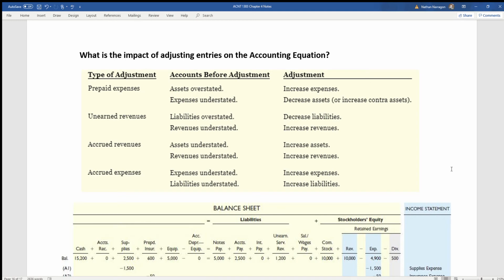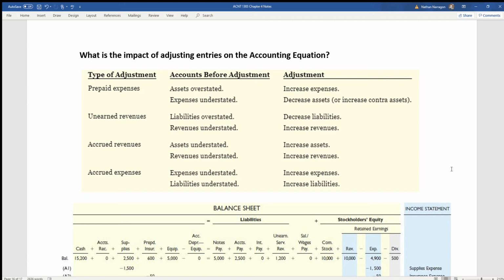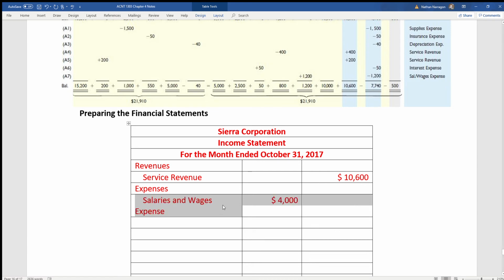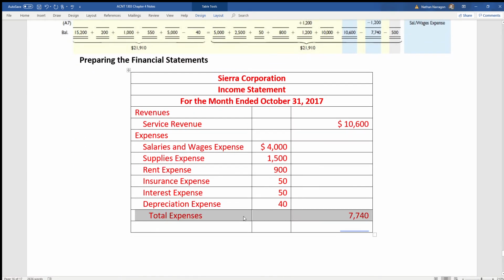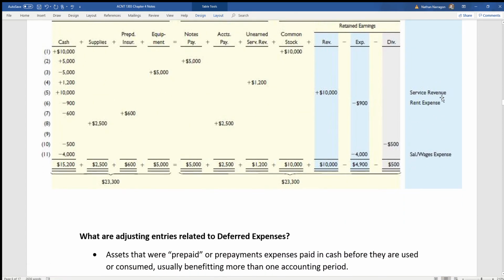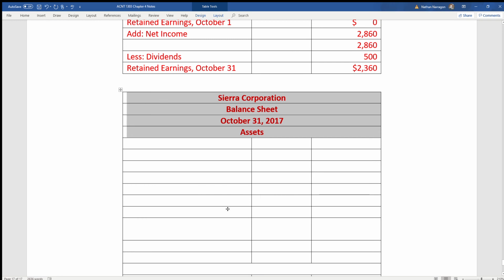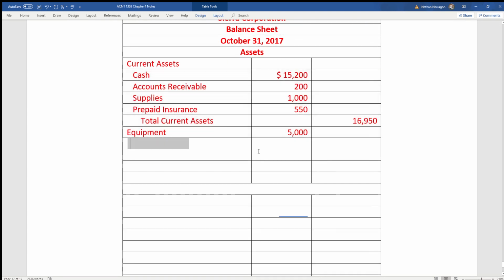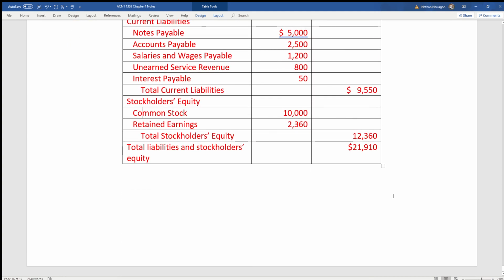ACNT 1303 Chapter 4 Notes Part 4 Adjusting Financial Statements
Last part of the notes showing how to convert from the adjusting entries we have done into the financial statements.